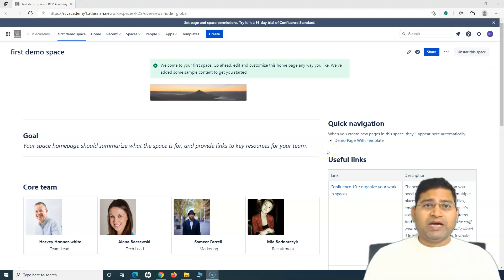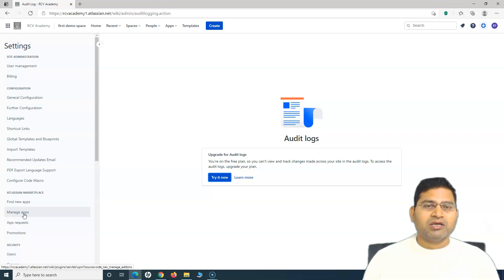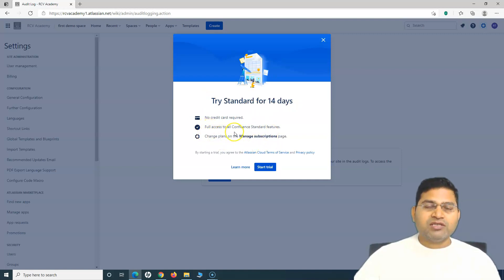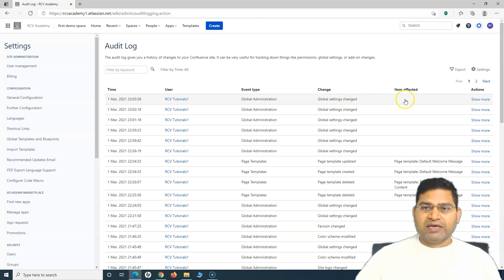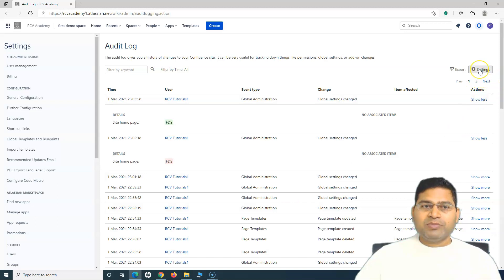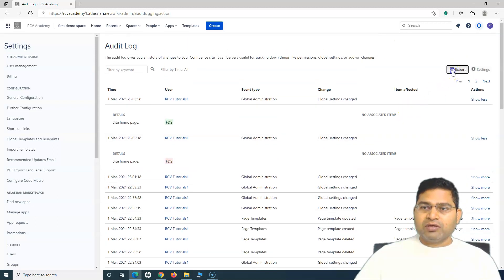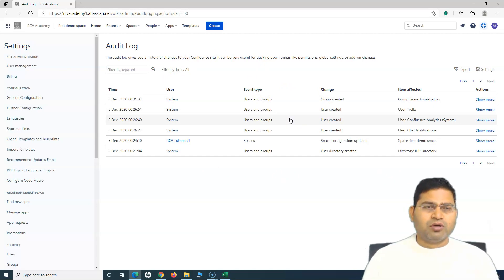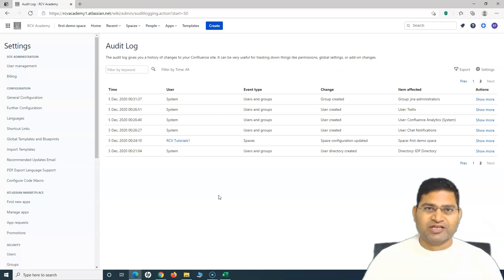Confluence Tutorial #14 - How to View Audit Logs in Confluence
In this Confluence tutorial, we will learn how to view audit logs in confluence. The audit log allows administrators to look back at changes that have been made in your confluence site. It helps in  troubleshooting a problem or to keep a record of important events, such as changes to global permissions.